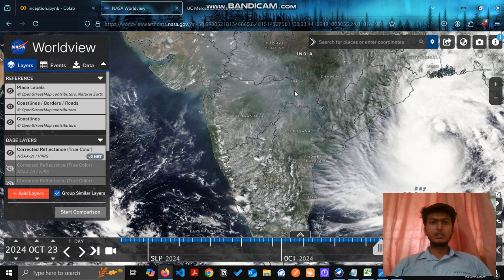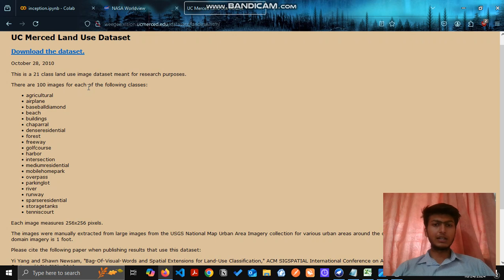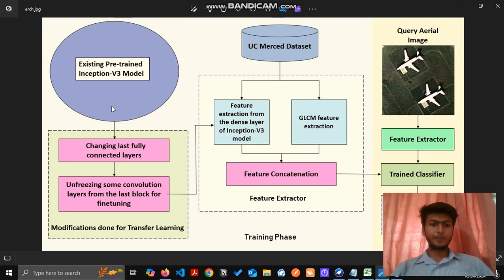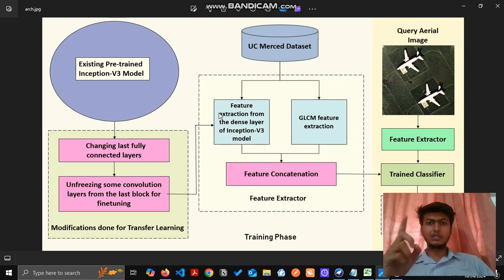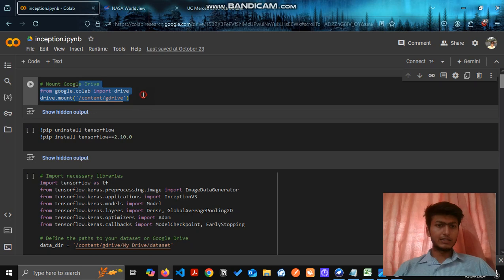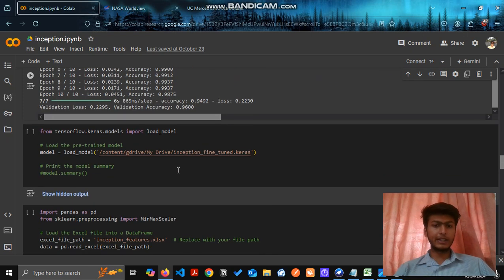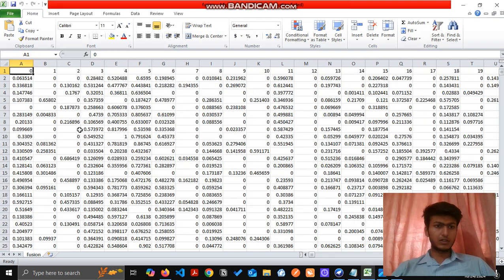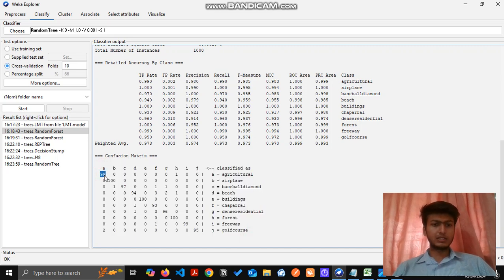CV project Land Classification Using Deep-Learning And Machine-Learning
This is my AI/ML project.